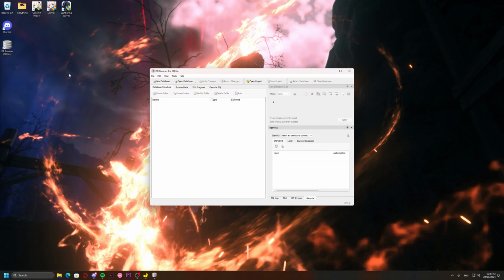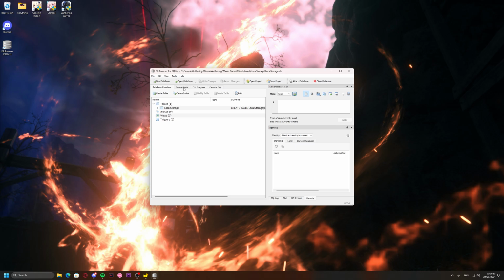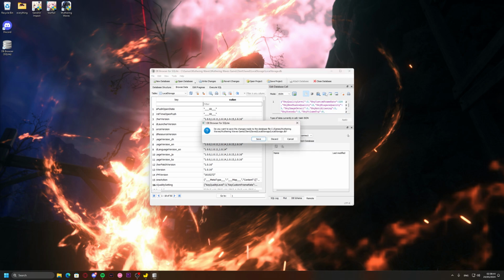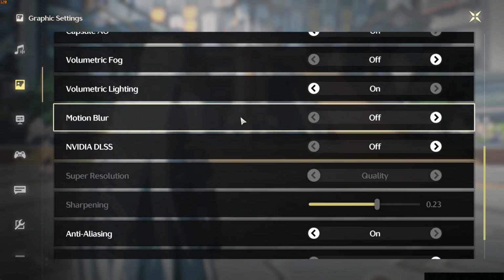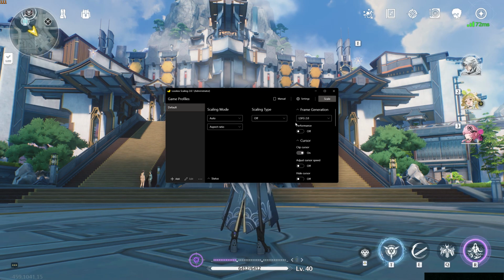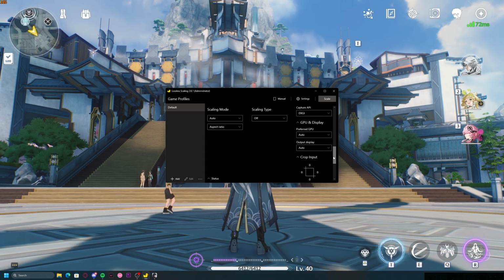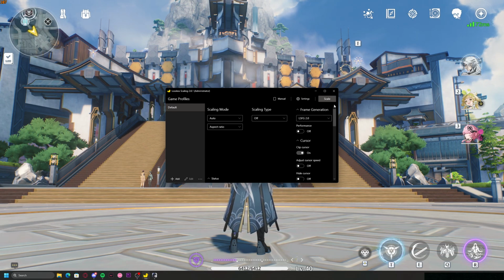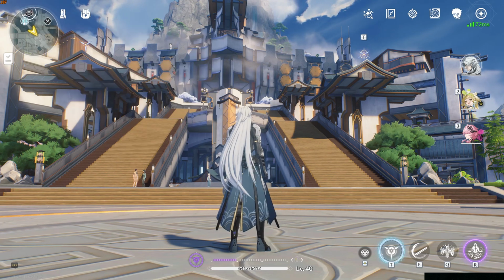Wuthering Waves | 120+ FPS Fix + Lossless Scaling